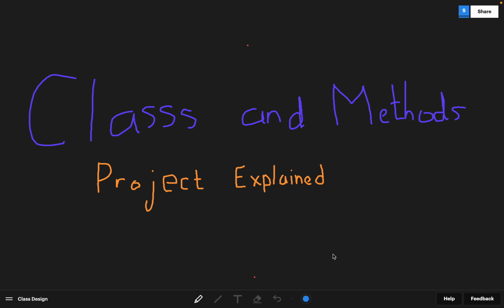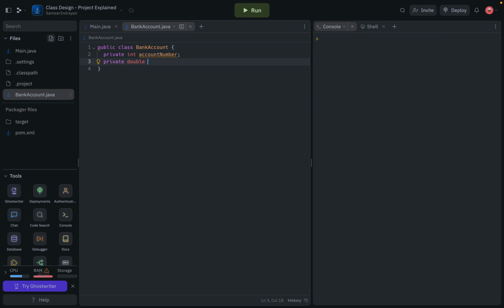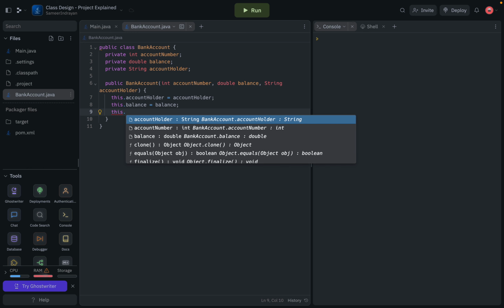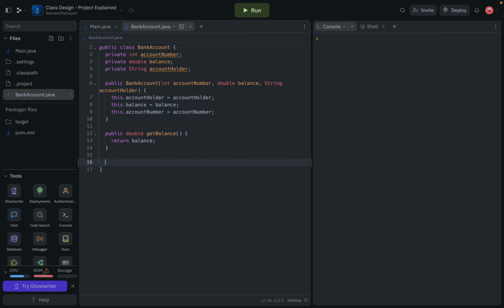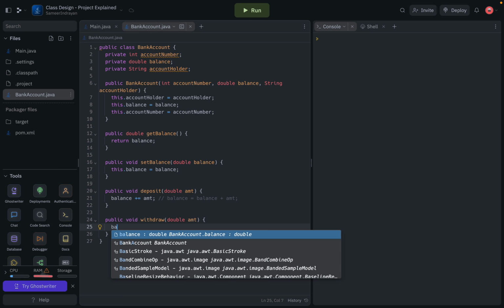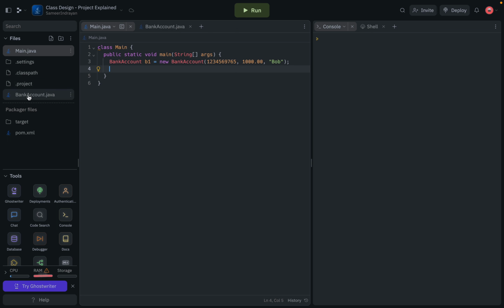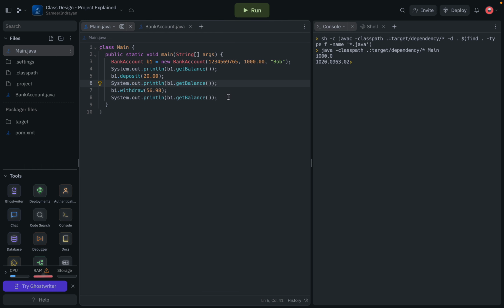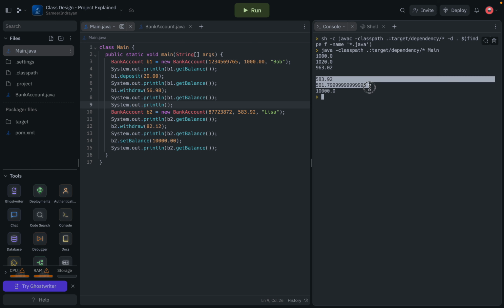Intro to Class Design in Java | AP CS A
0:00 - Intro
0:25  - Creating a class
0:46 - Instance variables
2:05 - Constructors
3:45 - Getter & setter methods
7:10 - Creating an object
8:23 - Applying methods to an object"
9:16 - Running our code